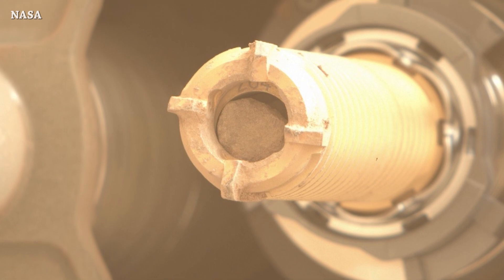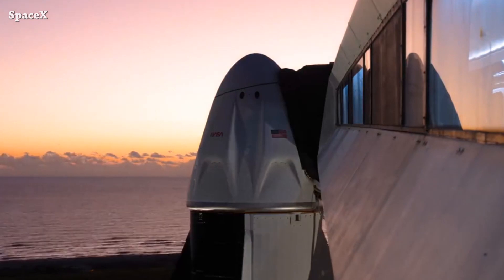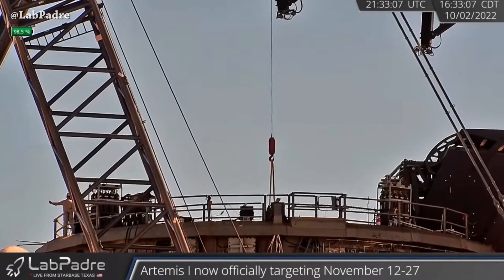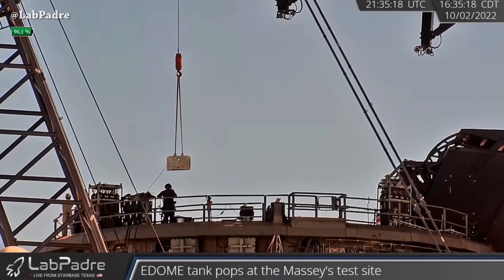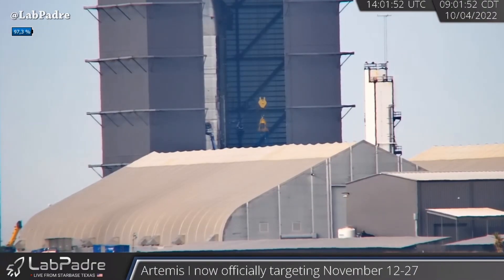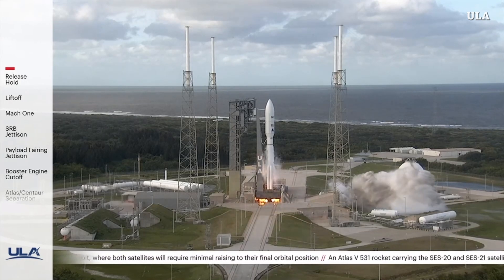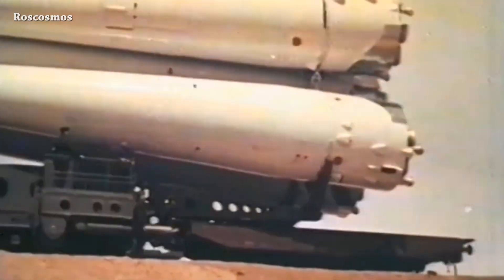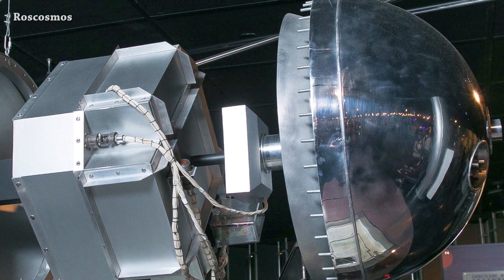Ship 26 Nosecone Stacking + Atlas V Launch | Starbase Pink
At starbase SpaceX team working on the orbital launch mount, preparation for future static fire tests for booster 7 and 9, i'm not sure about booster 8.

OLM = Orbital Launch Mount.

Thumbnail Pic: LabPadre ( @LabPadre ).

Credit: NASA, SpaceX, KSC Newsroom, LabPadre, Elon Musk, ULA, Roscosmos.

0:00 - Intro
0:05 - Rock Core Sample N13 Collected
0:18 - Crew-5 Update
0:46 - OLIT 2
0:56 - OLM-1 Clamps Load Testing
1:46 - Ship 26 Nosecone Stacking
1:59 - Atlas V Launched Today
2:24 - Prufrock-2 in Action
2:40 - What Happened on this Day in Space History?
3:04 - Outro